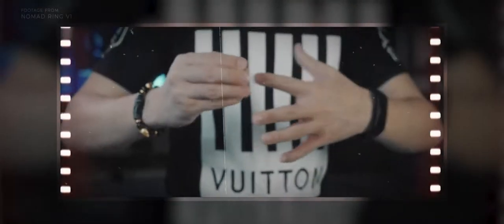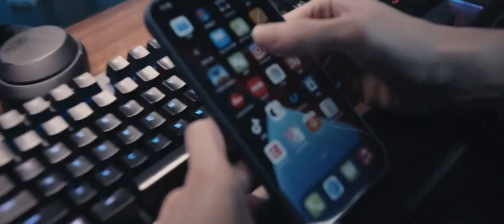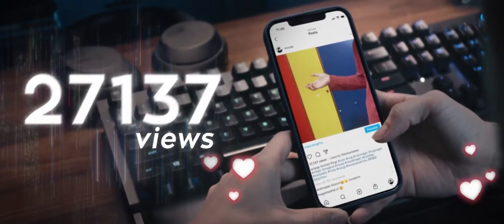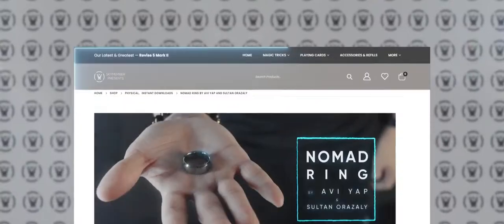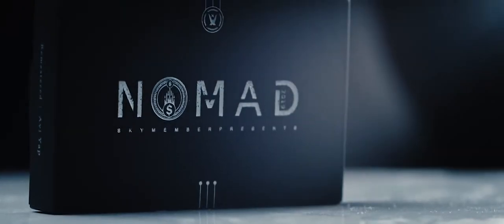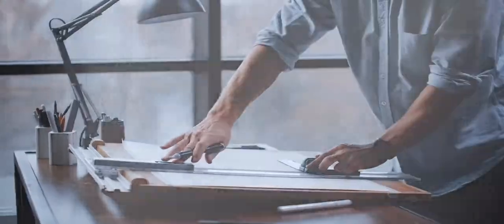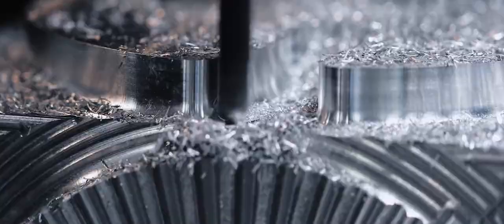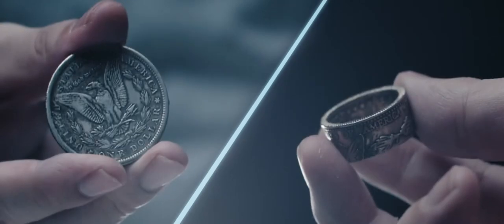NOMAD RING Mark II (Morgan) by Avi Yap, Calvin Liew and Sultan Orazaly